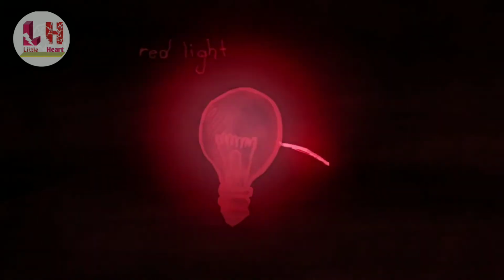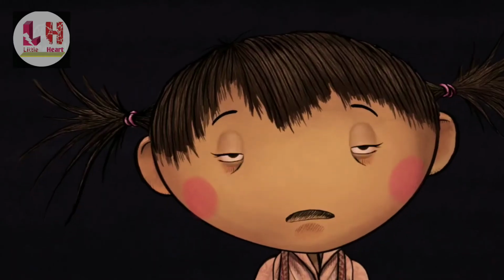What is Nanotechnology? Explained